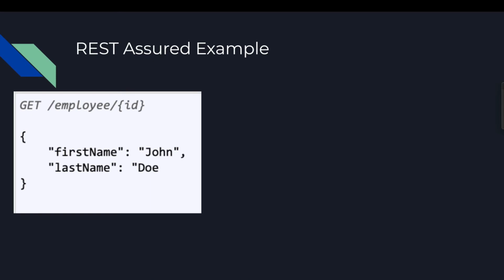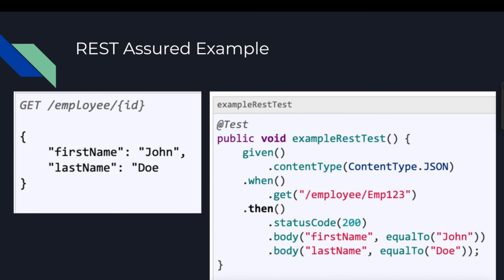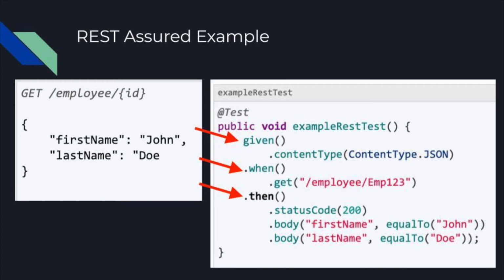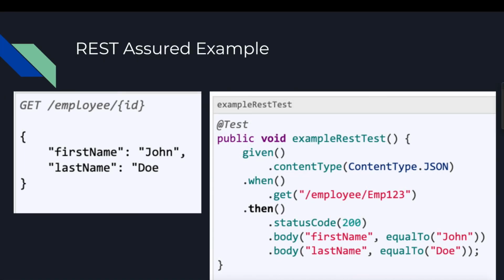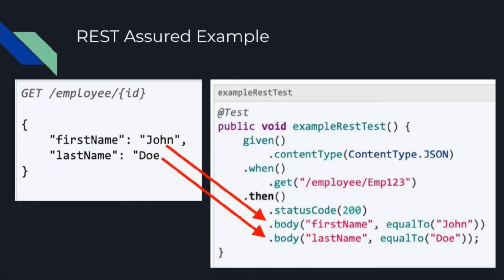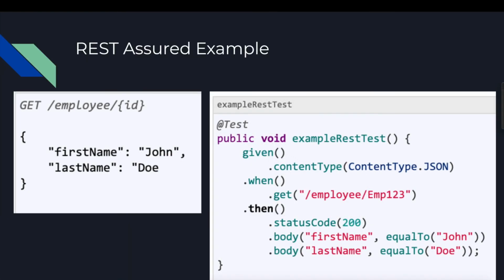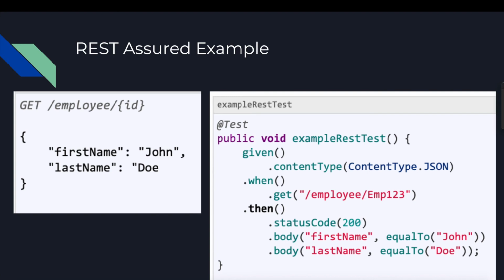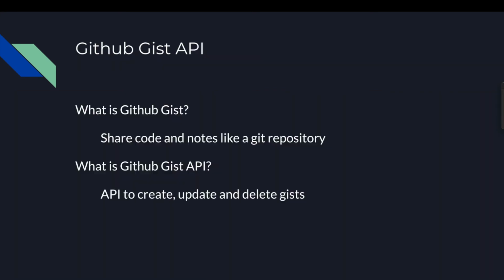API Test Automation with Rest Assured Tutorial Part 02